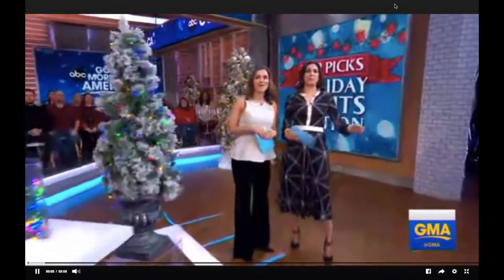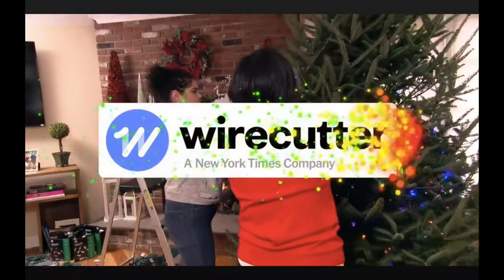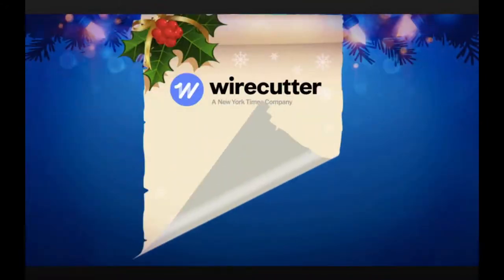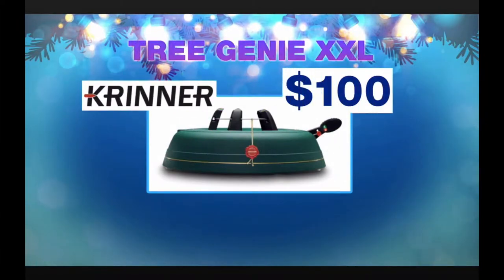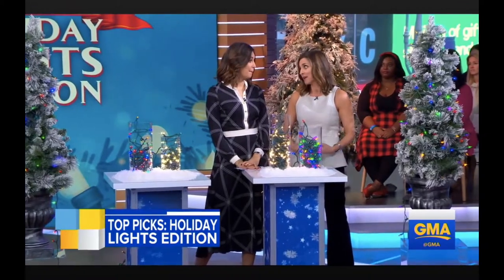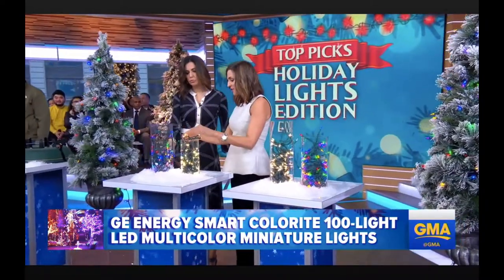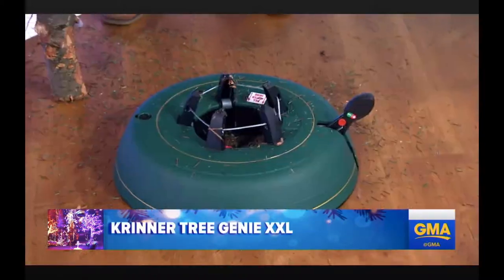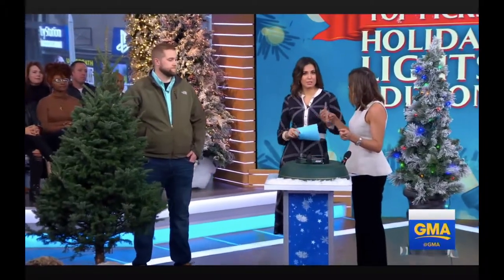Wirecutter on Good Morning America: "Top picks: holiday lights edition" December 3, 2018